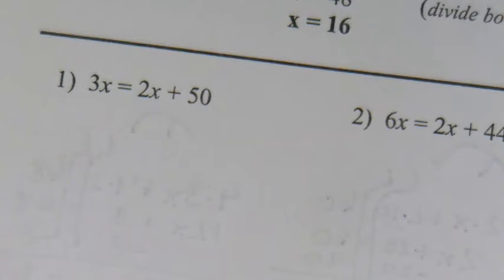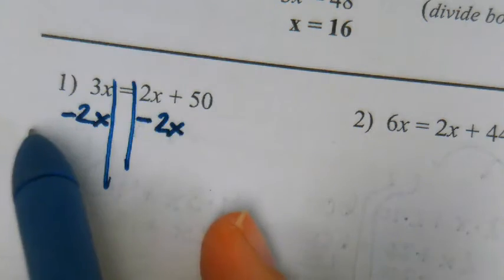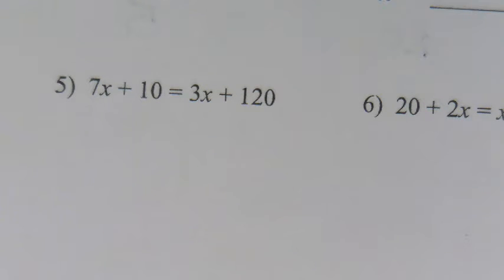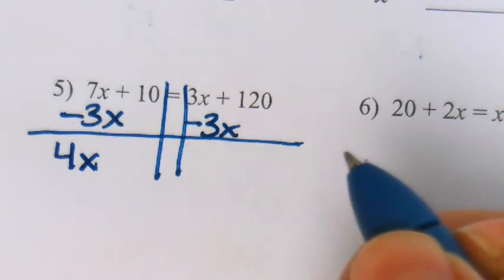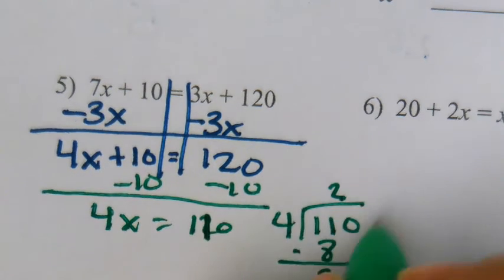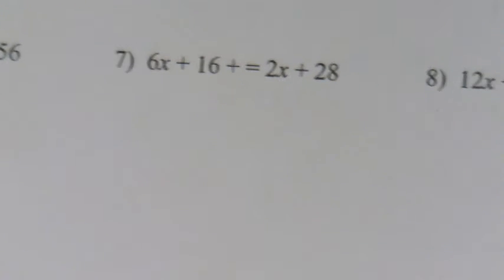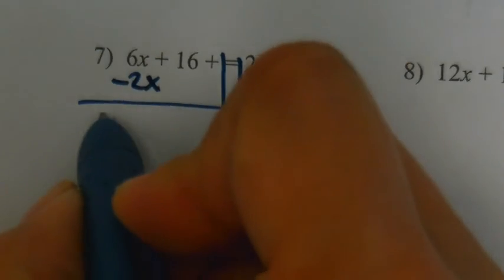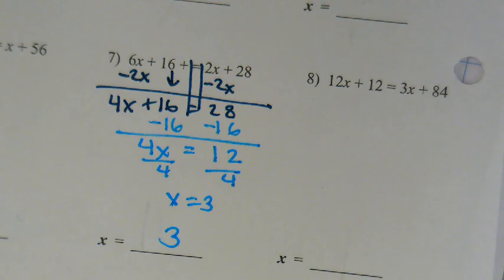Solving equations with Variables on both sides